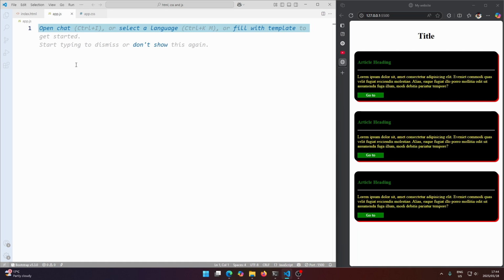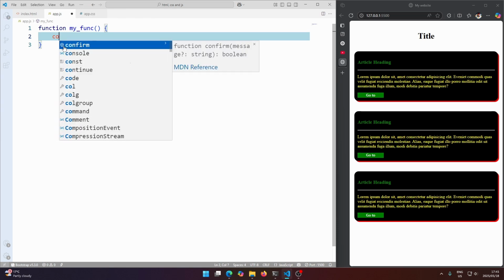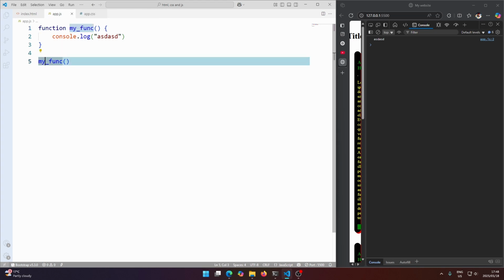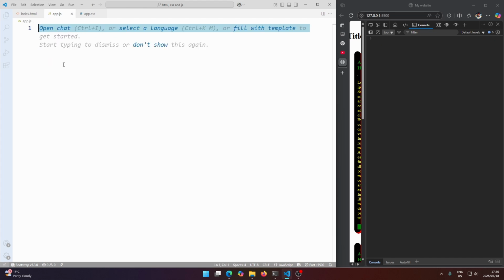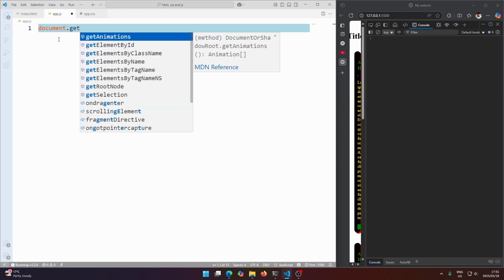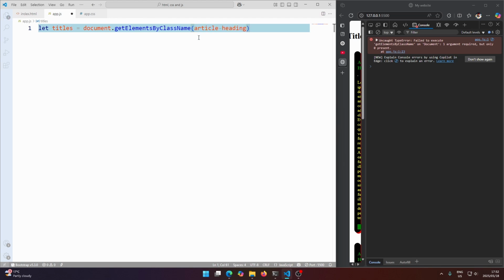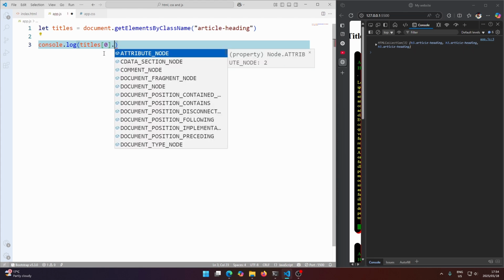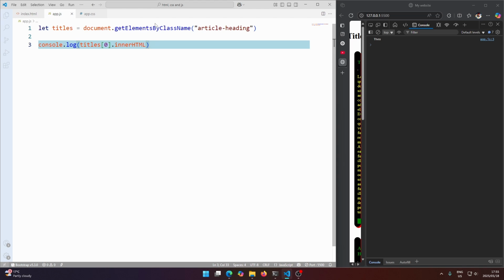Html Css and Js - Functions and Getting Elements from the Html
In this video, we look at functions and how they work in javascript.